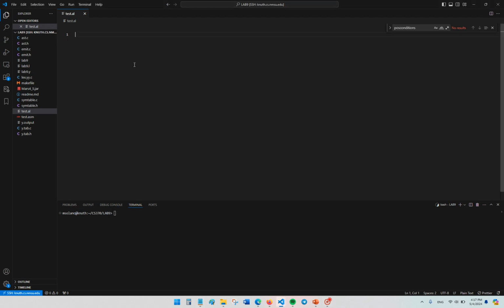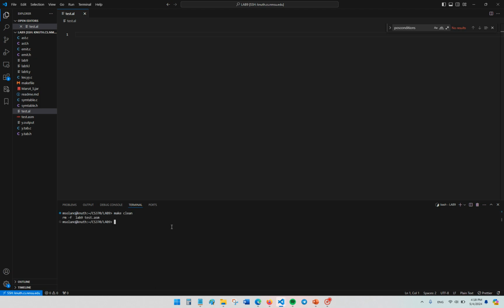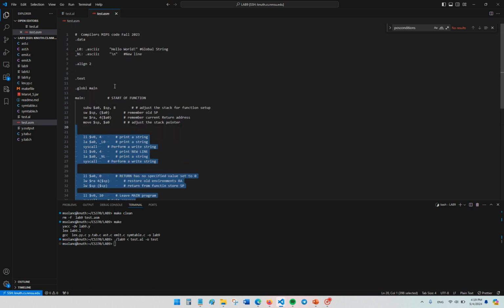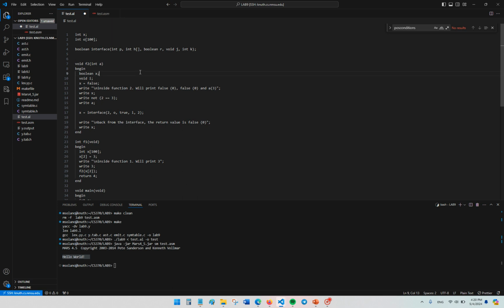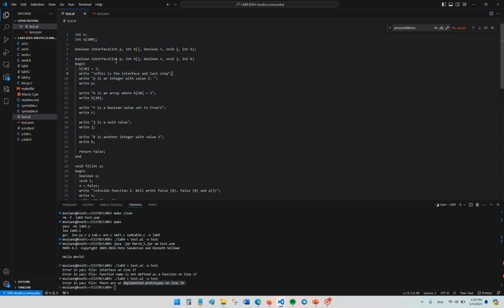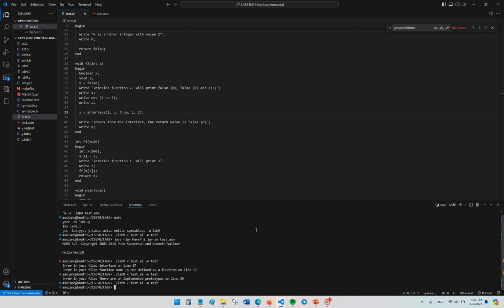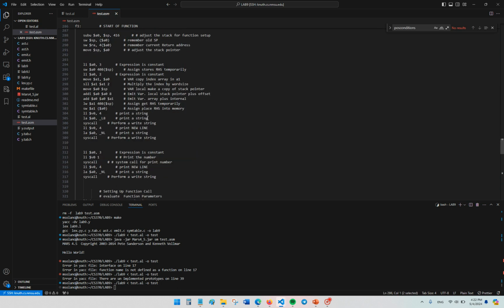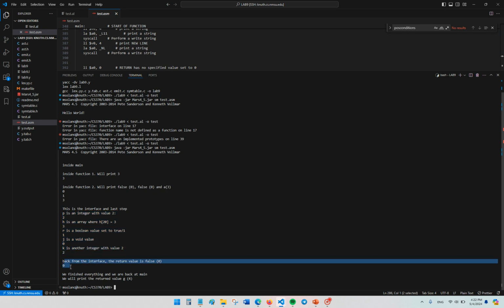Algol-like Compiler to MIPS